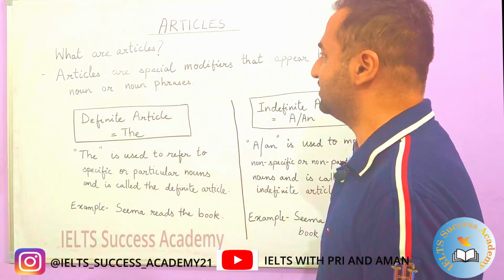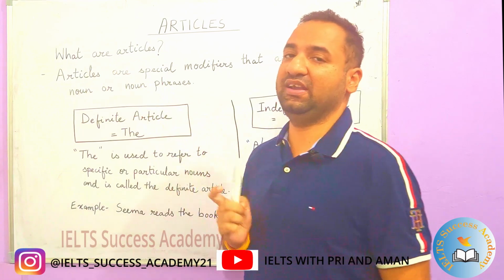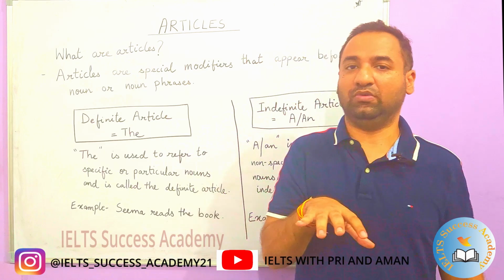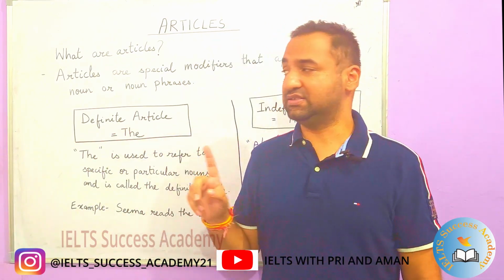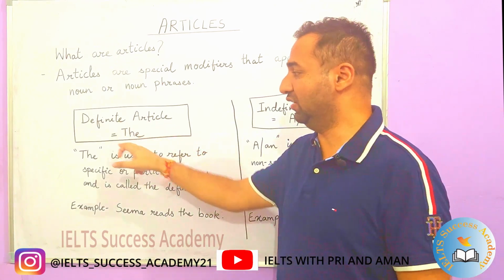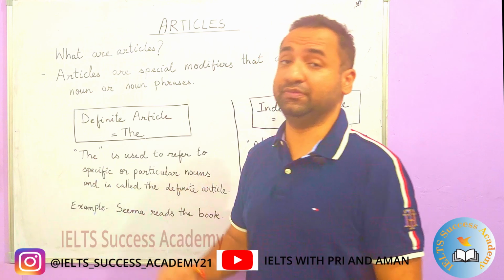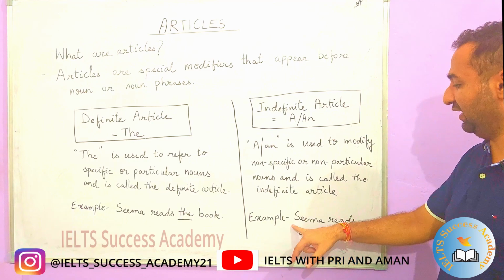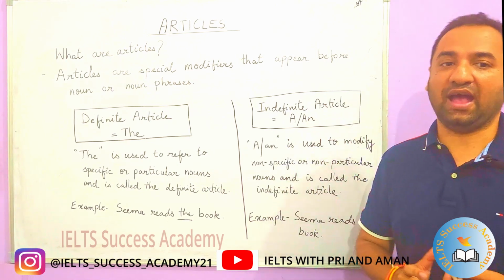A An The| a an the Articles in English|Definite & Indefinite Articles with Examples|English Speaking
A An The| a an the Articles in English Articles in English Grammar | Definite & Indefinite Articles with Examples | English Speaking